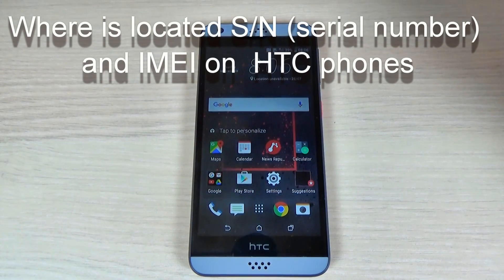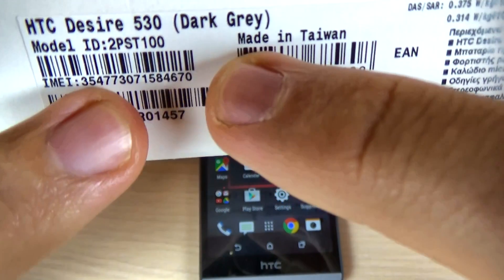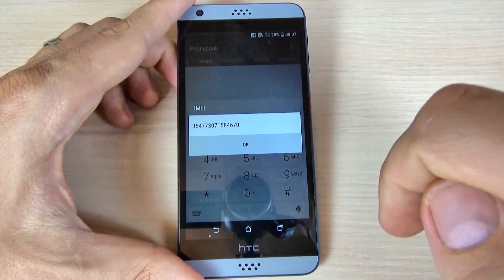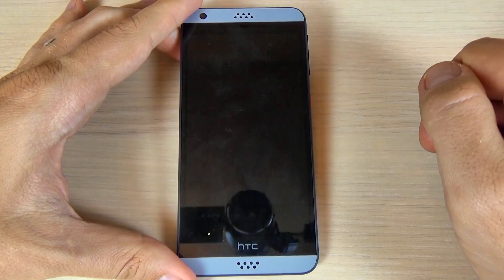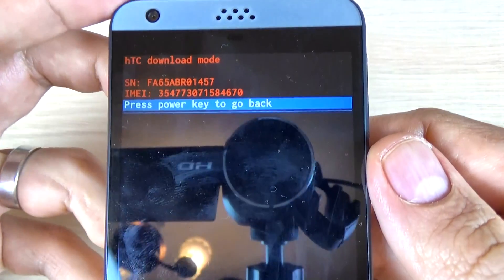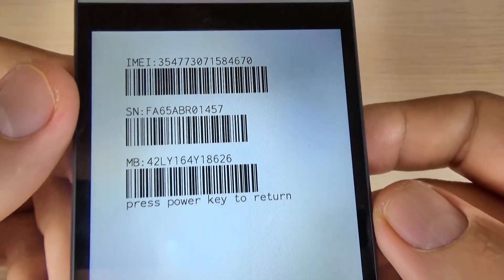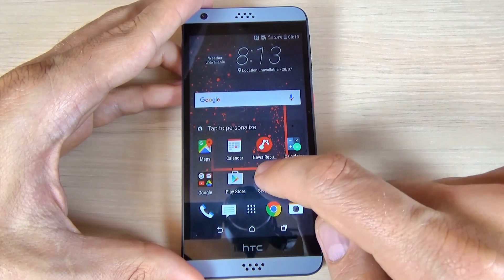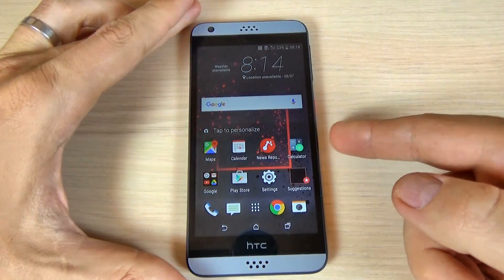Where is located SN serial number and IMEI on HTC Desire 530, 626, 630, 825, A9, M8, M9,10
In this video I will show you where you can find the S/N serial number and IMEI on HTC Desire 530, 626, 630, 825, A9, M8, M9,10.
Bypass Google Account on HTC Desire 530, 626, 630, 825, A9, M8, M9, HTC 10, Nexus 9